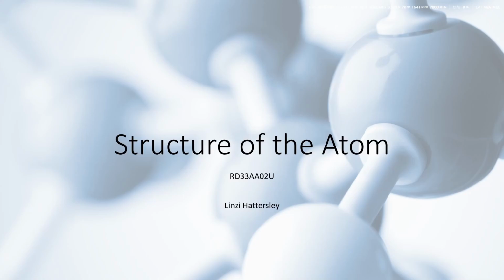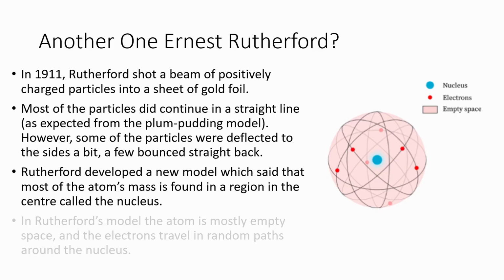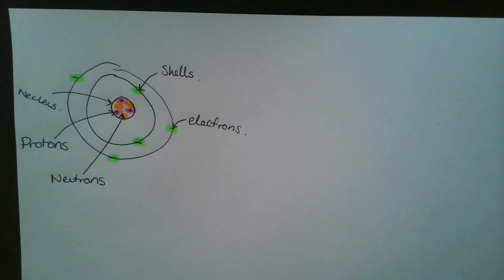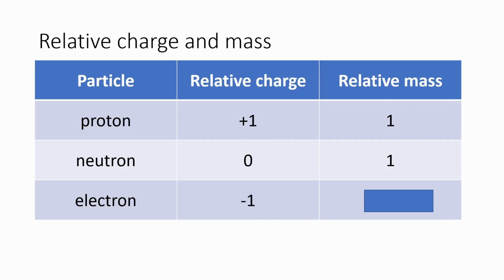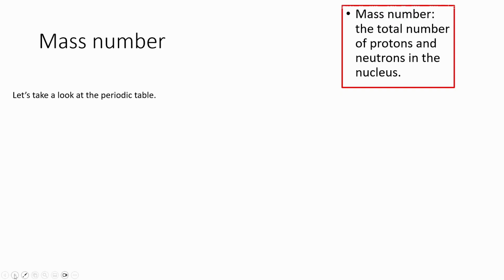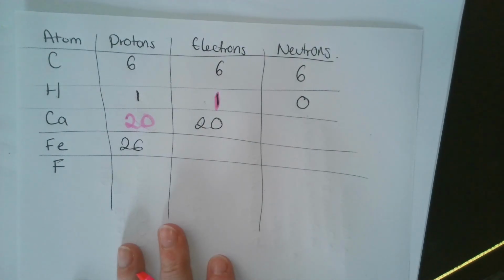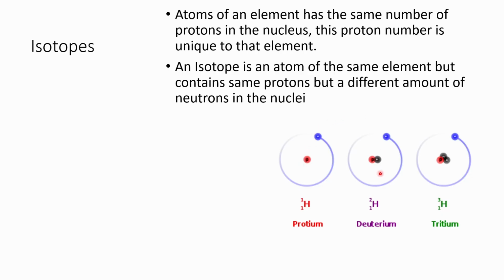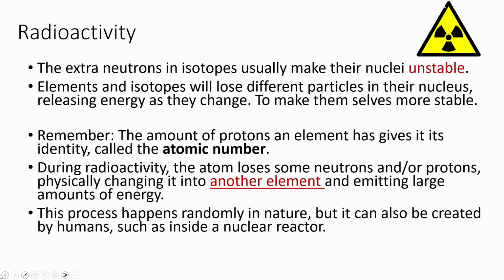Structure of the Atom - Lesson 1 - Atom structure and Isotopes